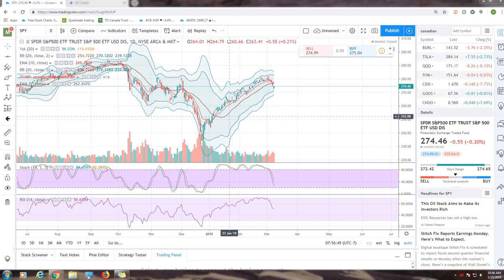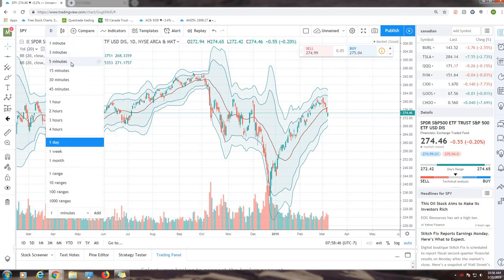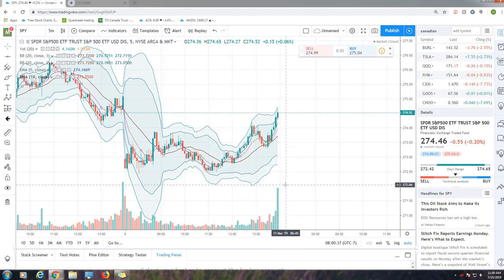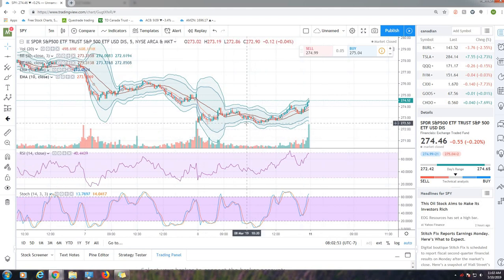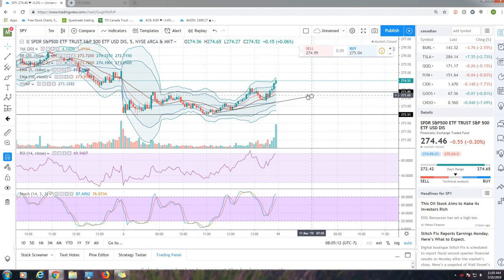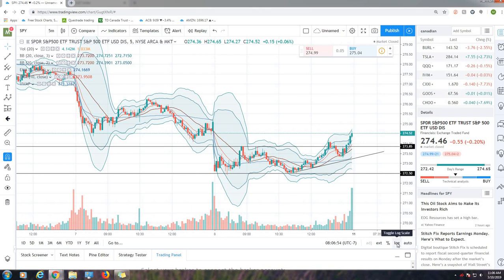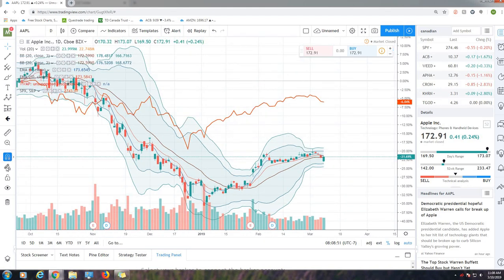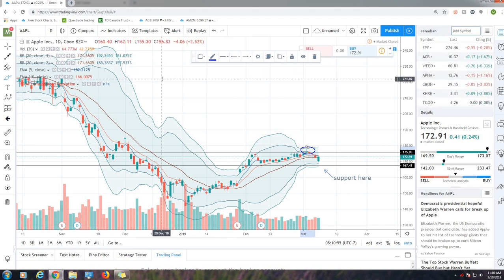Intro to trading view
Introduction to trading view for Blaze capital members.
Topics:
RSI-relative strength index
SPY-s and p 500
Stochastic RSI
Bollinger bands 2 and 3 standard deviation
Exponential moving averages 5/10 ema
VWAP
Support and Resistance
Trading view Tips and tricks